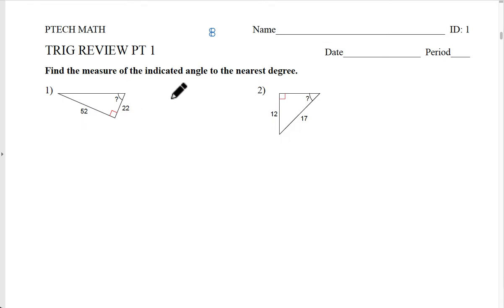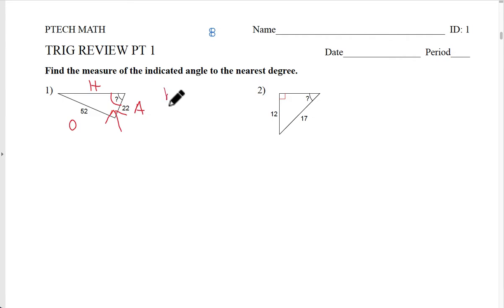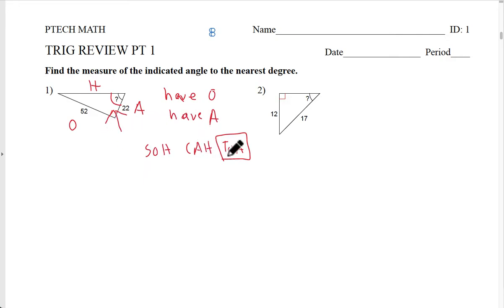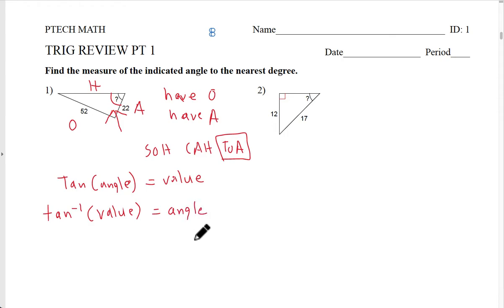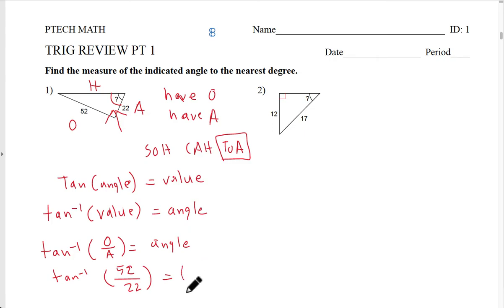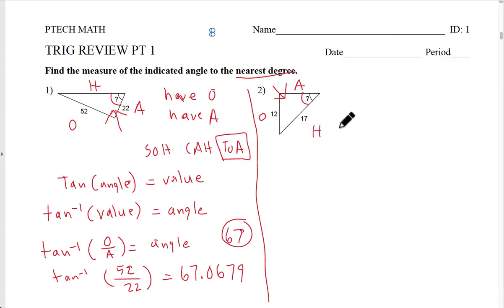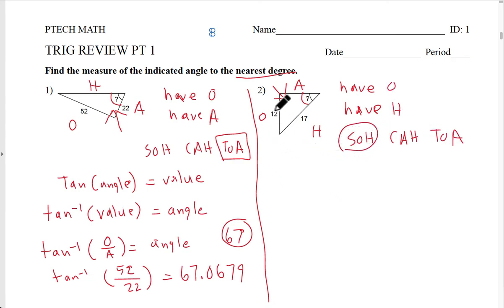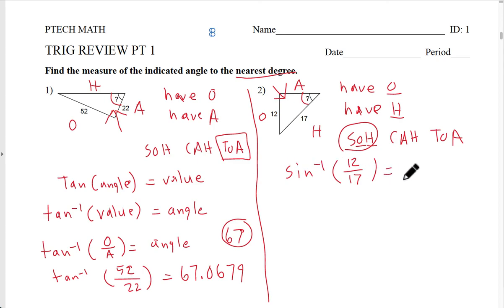USING TRIG TO FIND ANGLE - REVIEW